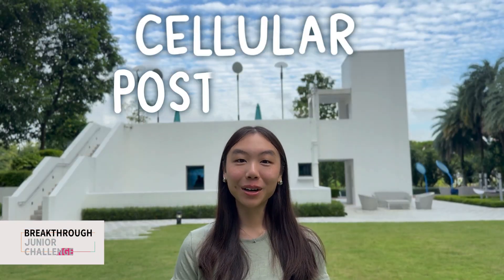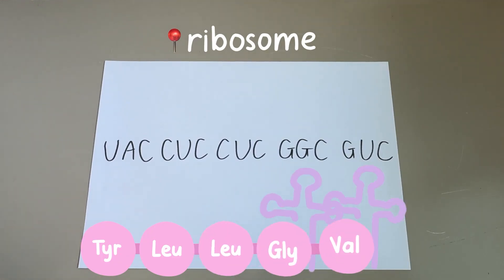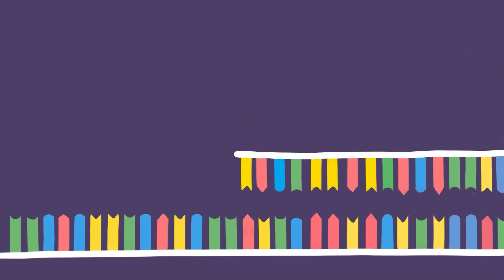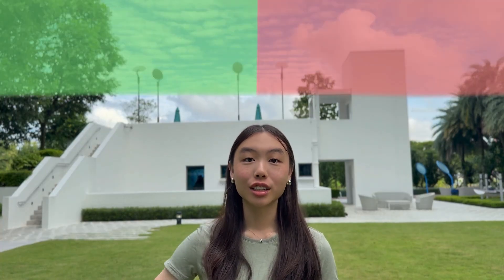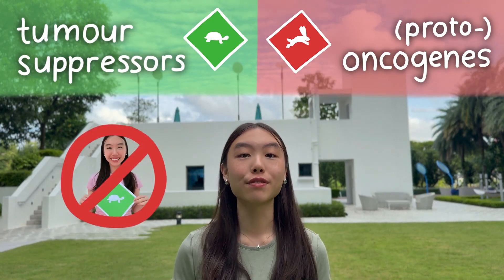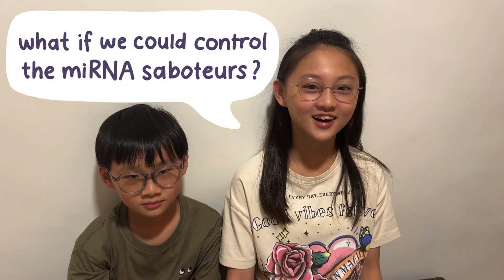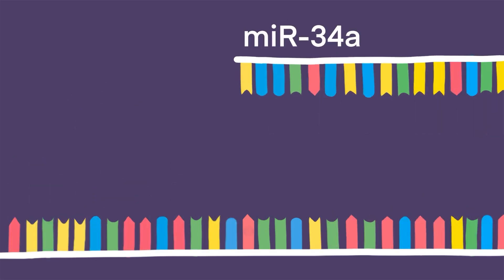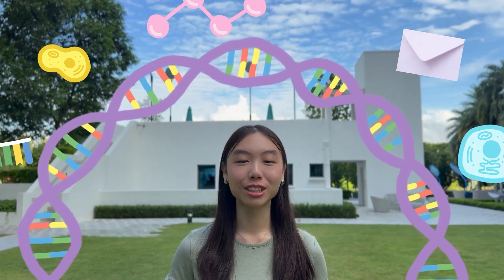Amae, Life Sciences, Singapore, Semifinalist: 2025 Breakthrough Junior Challenge